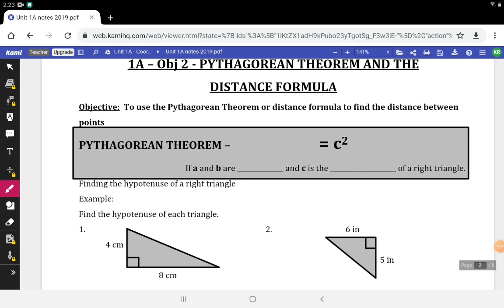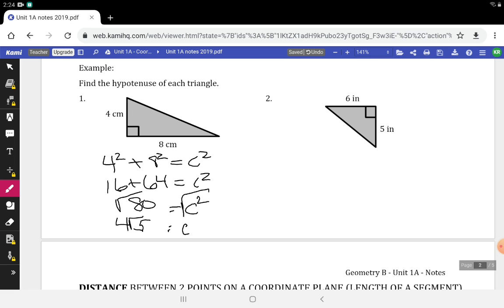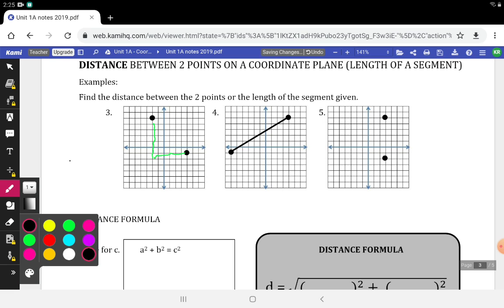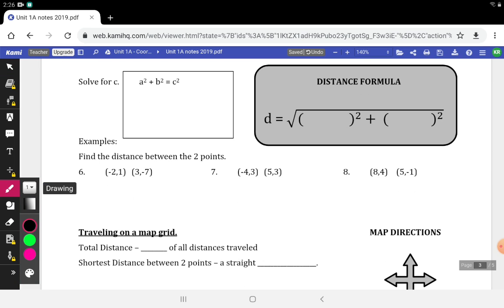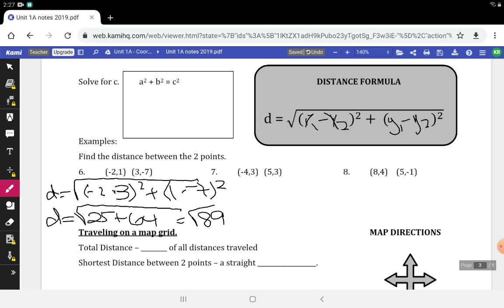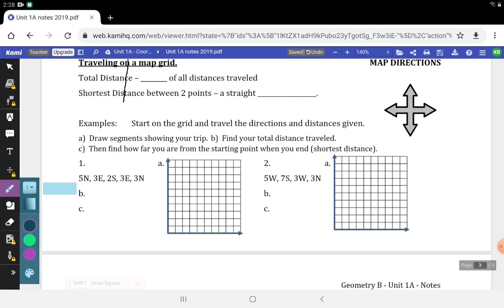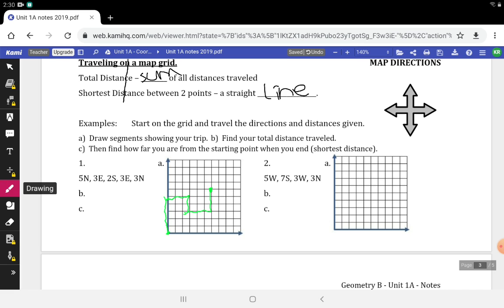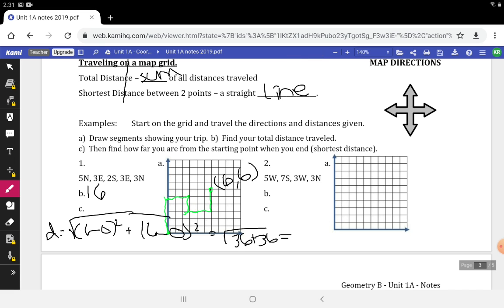Notes 1-2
Pythagorean theorem and distance